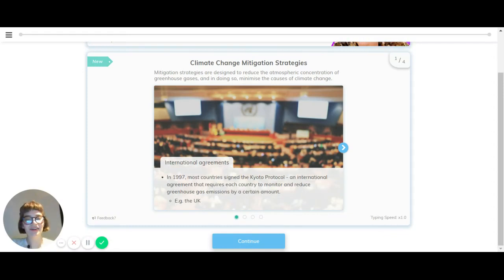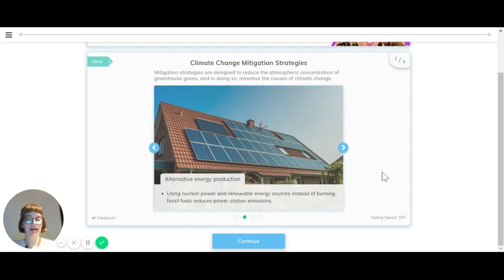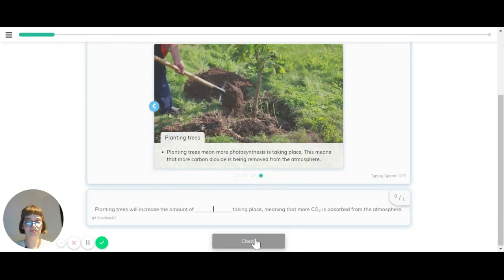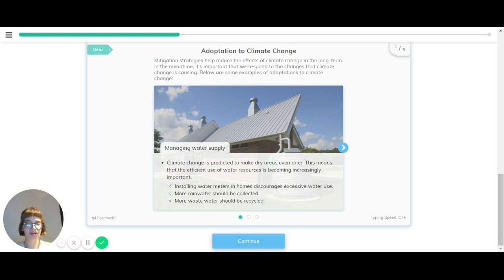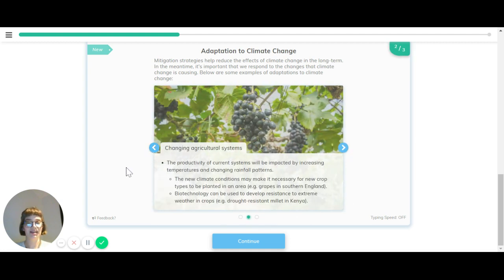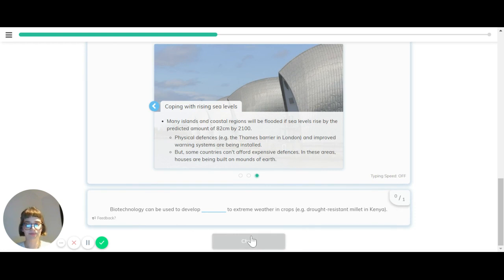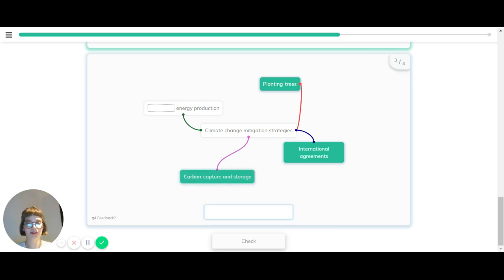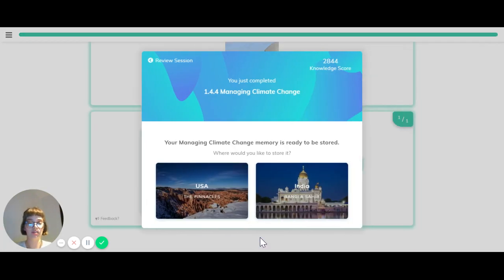GCSE Chemistry - Climate Change Mitigation - Seneca - Learn 2x Faster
Covering everything you need to know about transition metals from Chemistry: AQA GCSE.